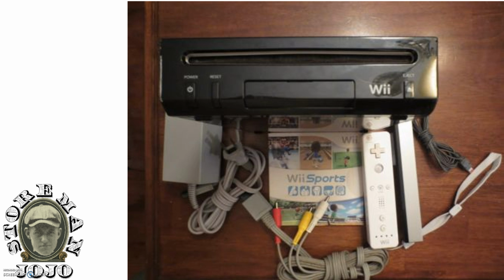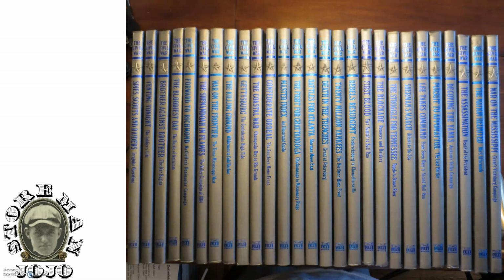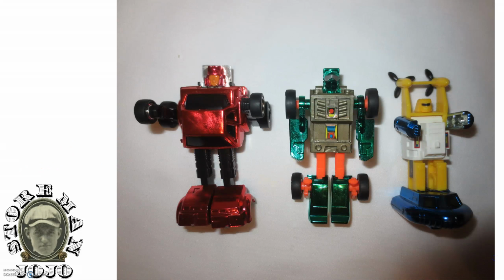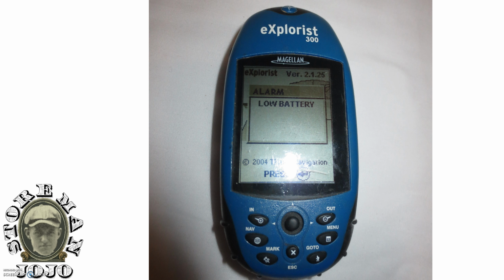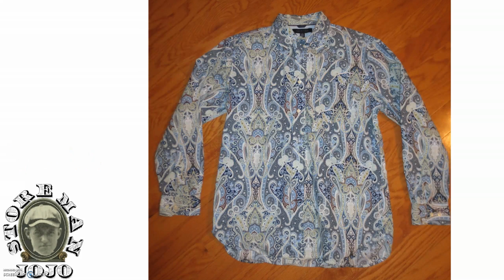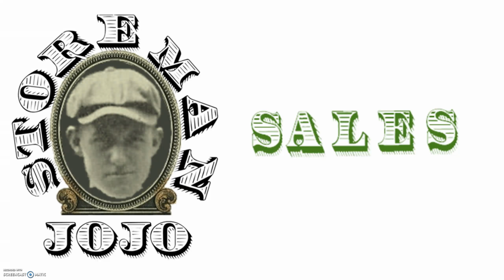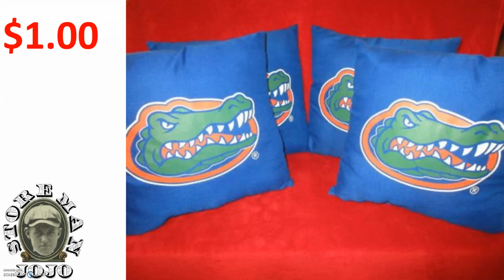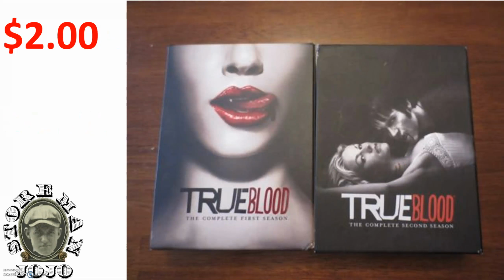Storeman Jojo's Picks and Sales for the Week of July 22, 2018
This video chronicles the lucrative adventures of Storeman Jojo. I will show you things I picked from yard sales and thrift stores, and I will show you what has sold that week. We will talk prices, and I will share things I have learned over the years I have been reselling.